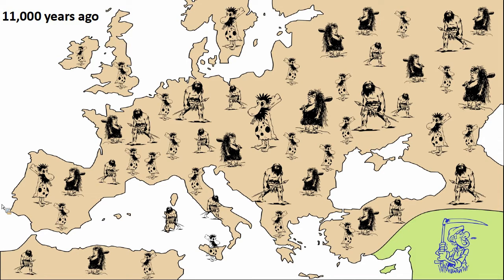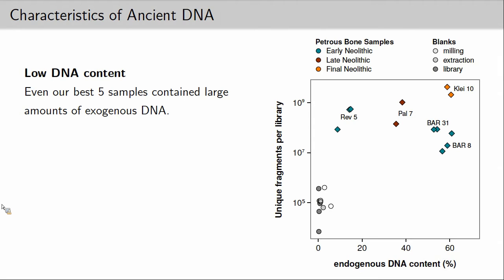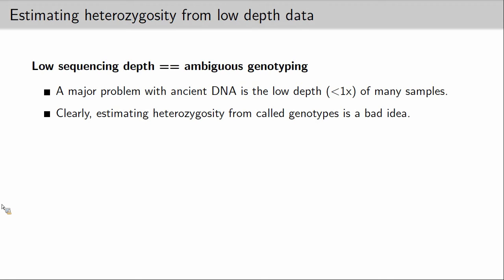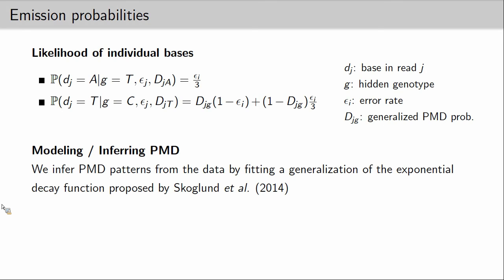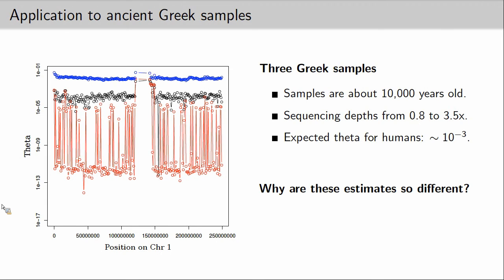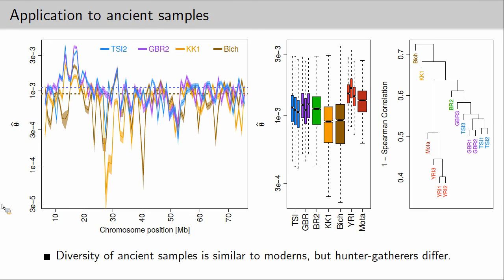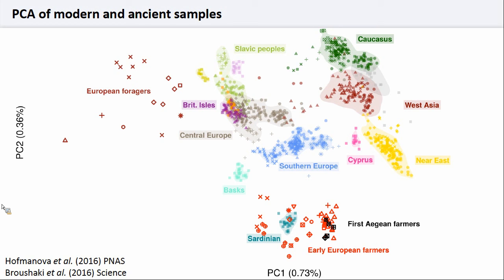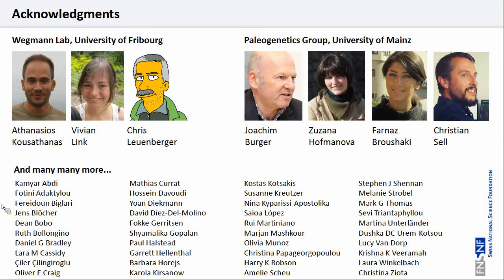Daniel Wegmann: Tracing the spread of farming into Europe using ancient DNA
Daniel Wegmann, Statistical and Computational Evolutionary
Tracing the spread of farming into Europe using ancient DNA: bioinformatic challenges and population genetic insights